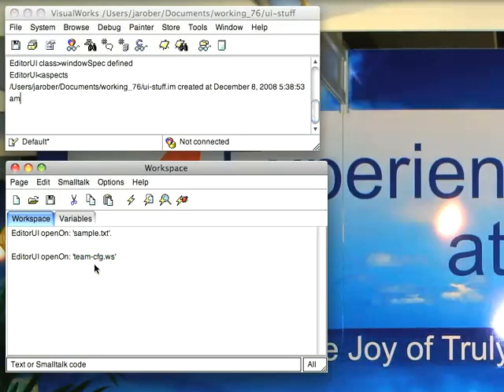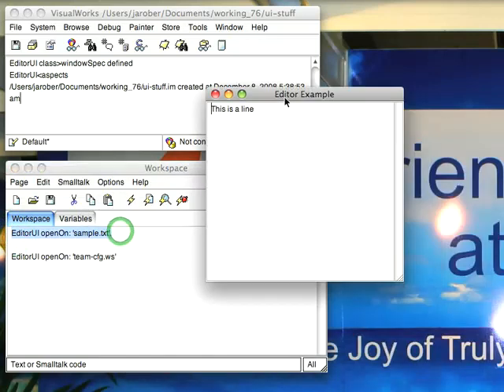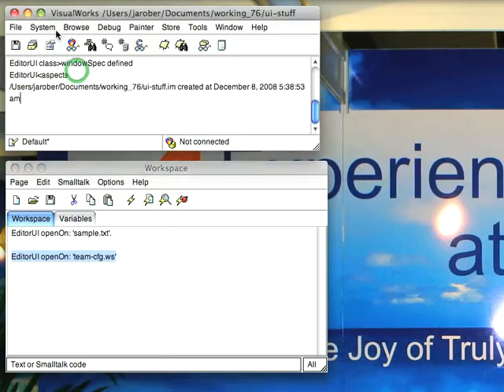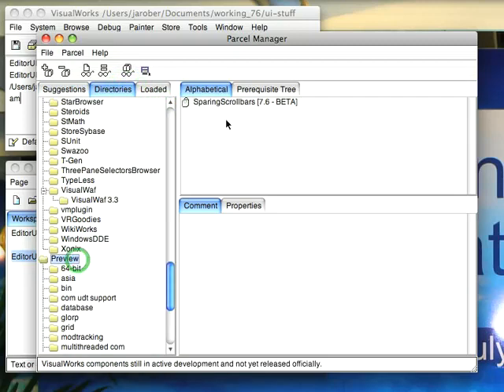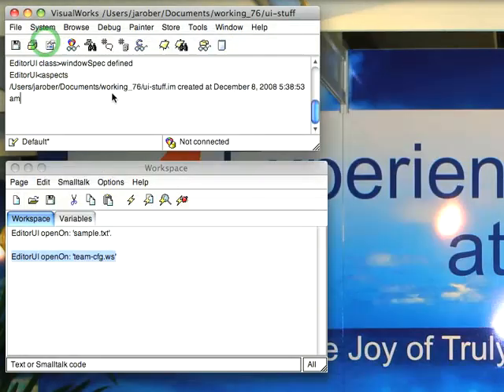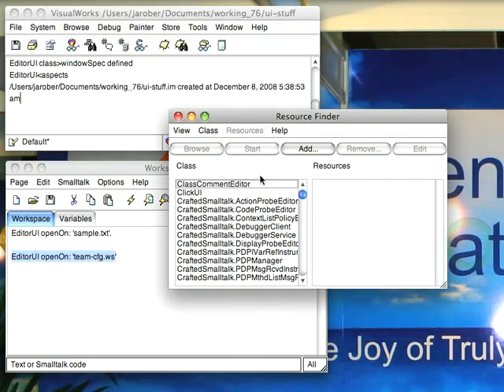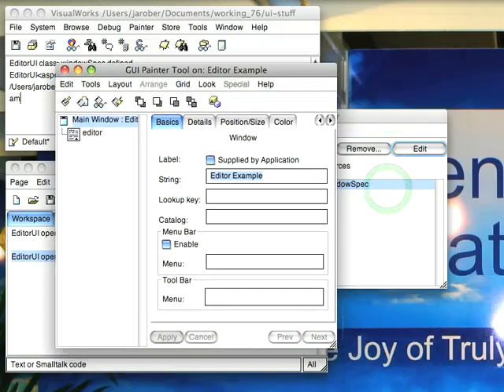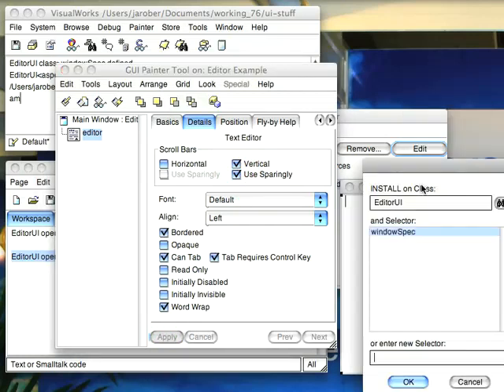Dynamic Scrollbars in VW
Setting a scrollbar to be dynamic in a VW user interface